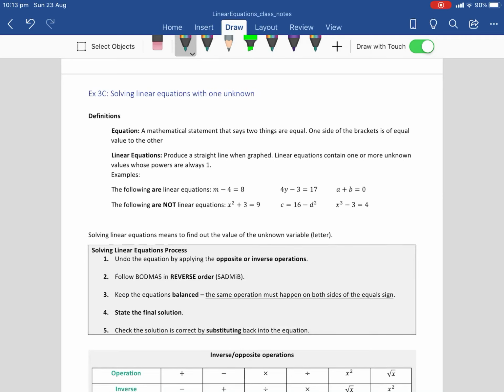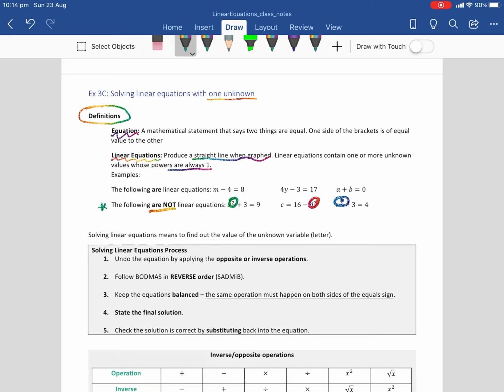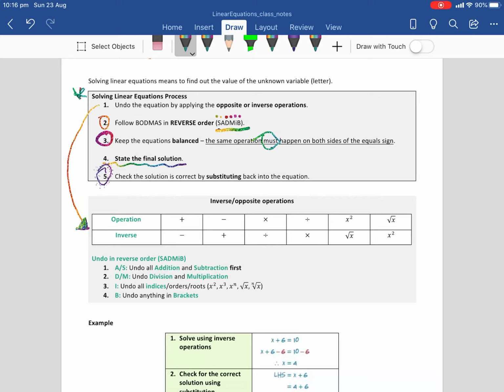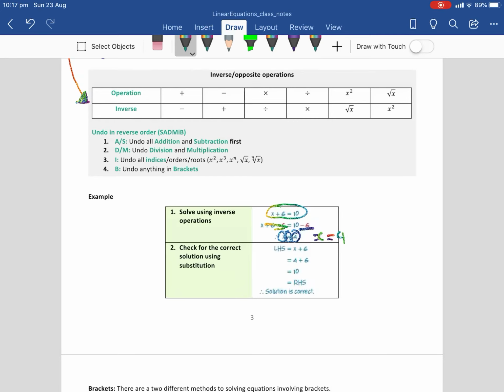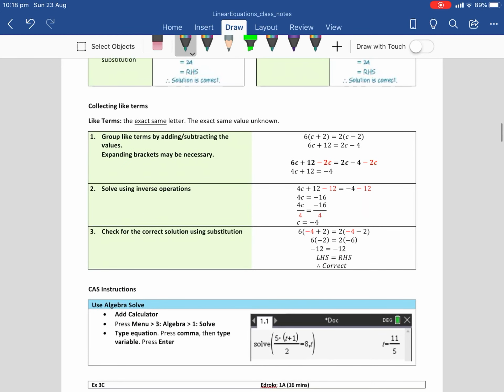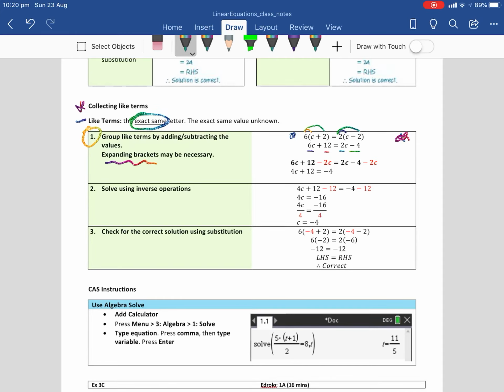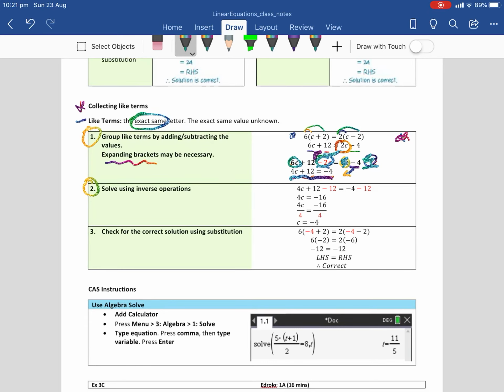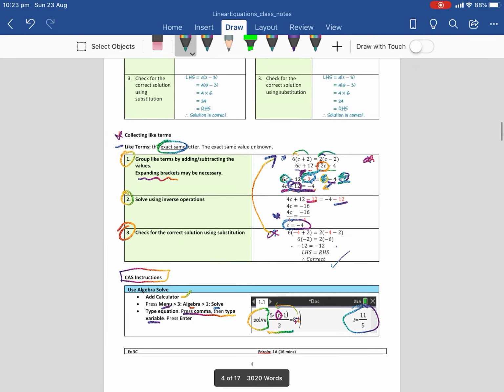3C - Solving linear equations with one unknown